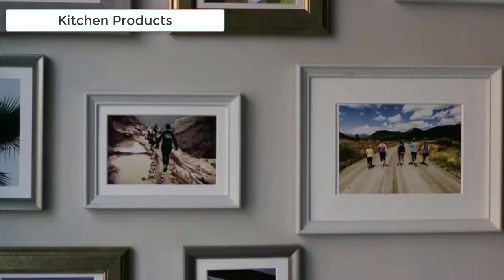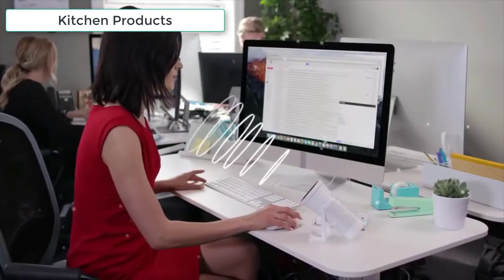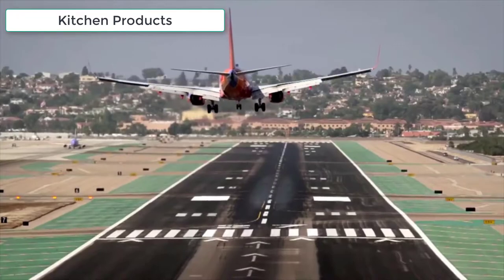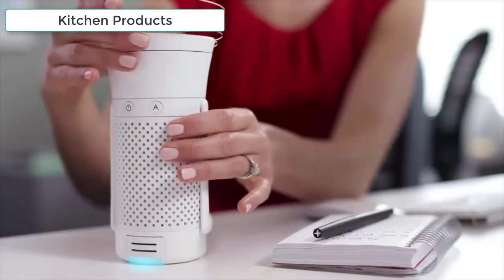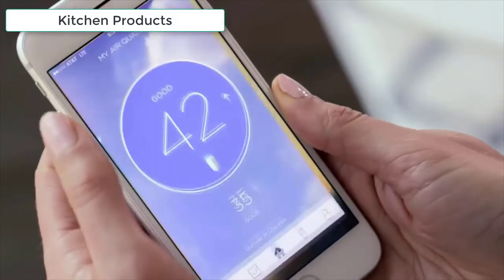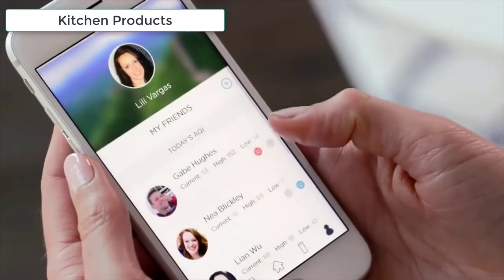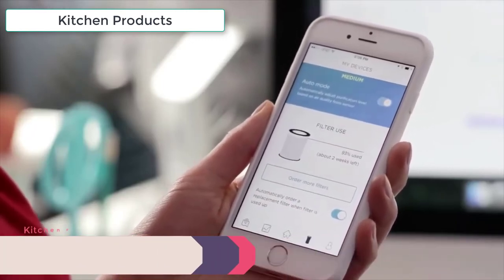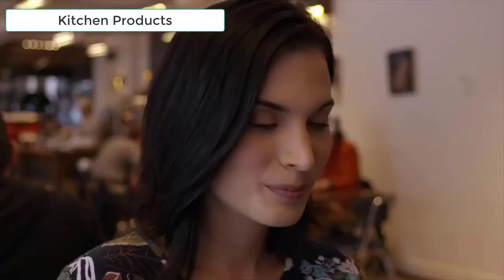10 amazing kitchen products in 2019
10 amazing kitchen products in 2019|Kitchen Products

Product Link:

1. The Ultimate Kitchen Blades Series by Ausker

2. The Wonderffle Stuffed Waffle Iron

3. Unikia Stainless Steel Classy Ketchup Dispenser : : https:://amzn.to/2DXpOIP

4. ICEBREAKER – Hand-Held Ice Cube Maker

5. Deluxe - Special Gadget for Steak Lovers

6.  Maison Milan | Reinvented knife

7. Scraper for vitroceramic hobs TESCOMA PRESTO

8. Tescoma Mango corer HANDY

9. The Smartest Air Purifier Ever

10. Solid Hardwood Serving Tray and Bread and Pizza Peel

Kitchen gadgets include: An innovative fast counter top egg cooker, the ultimate mess-free pancake batter mixer bottle, and a futuristic looking herb slicer and dicer. Also featured is a clever new handheld citrus juicer, the world's most versitile vegetable peeler, plus an ultra modern warming butter knife invention. And last but certainly not least: A nifty double-bladed spiralizer, the latest salad spinner, a ground breaking bowl with built-in strainer, and a multi-faceted smart grating device that every kitchen must have.